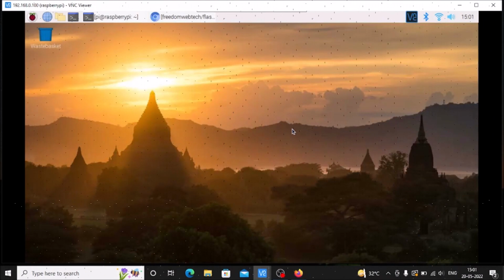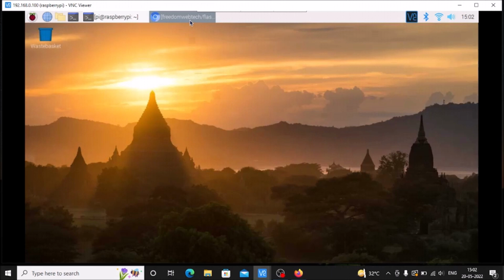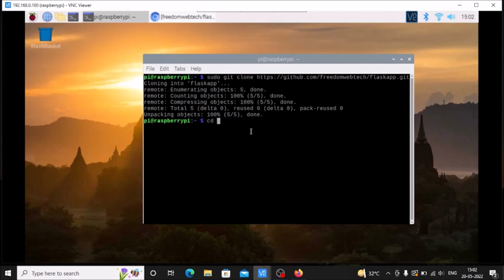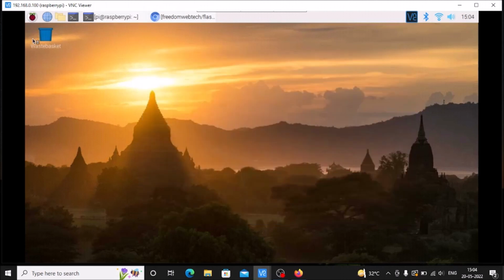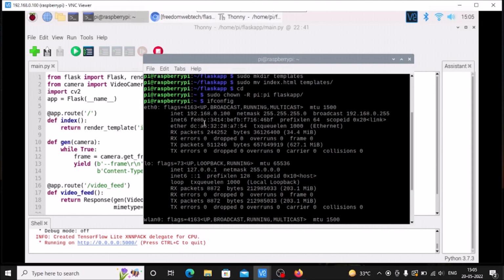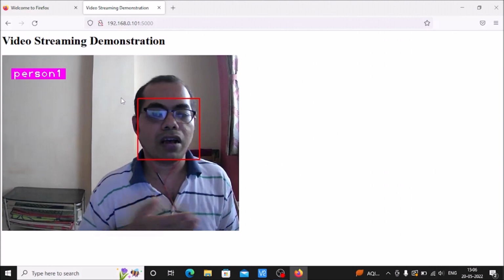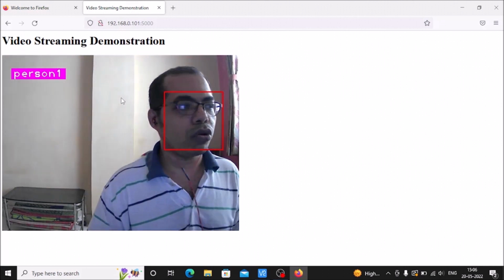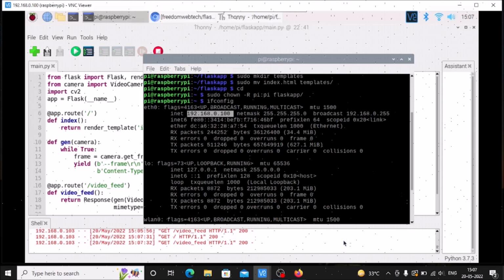stream webcam to browser | raspberry pi live stream camera | raspberry pi opencv Face Recognition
install flask:- pip3 install flask

flask web server,
opencv,
cctv camera,
diy,
python,
flask,
diy live streaming camera,
raspberry pi camera project,
diy cctv camera,
ip camera,
security camera,
home security,
make,
maker,
how to,
raspberry pi,
arduino,
streaming,
raspberry pi wireless camera,
raspberry pi surveillance system,
raspberri pi zero camera,
zero cam,
raspberry pi 4,
opencv basic,
camera,
diy project,
rpi,cam